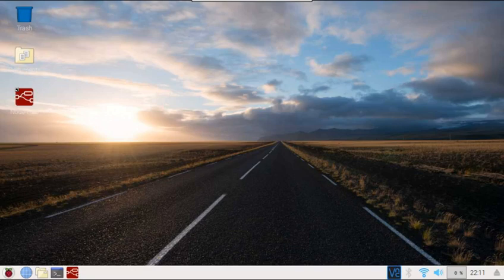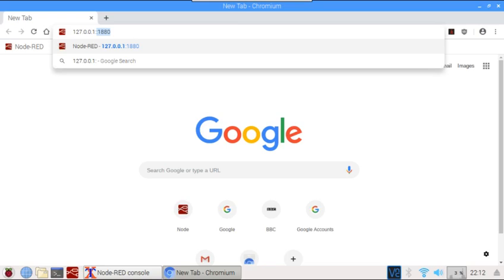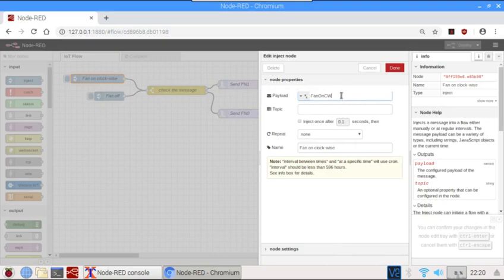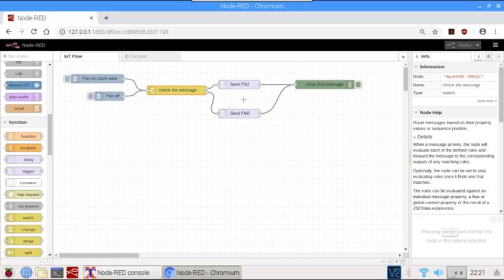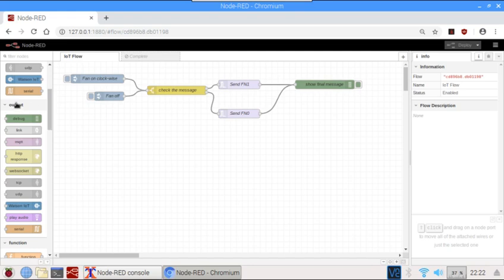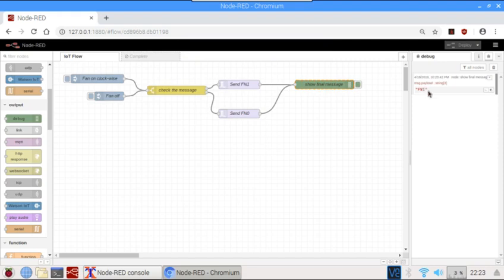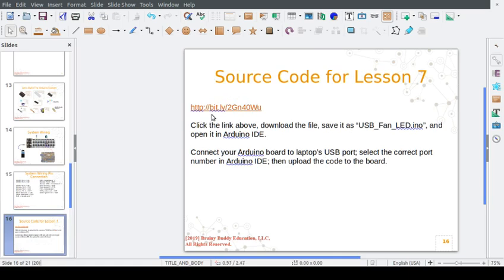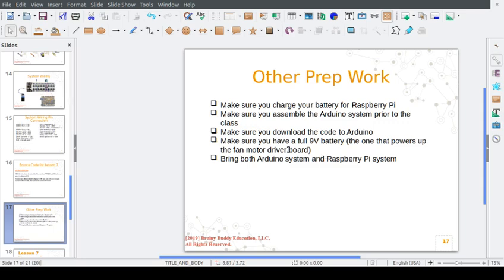Prep Video for BBE IoT Programming Class Lesson 07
For students in my class to watch.
For the class on April 21st, please watch this video and follow the instruction to get prepared.